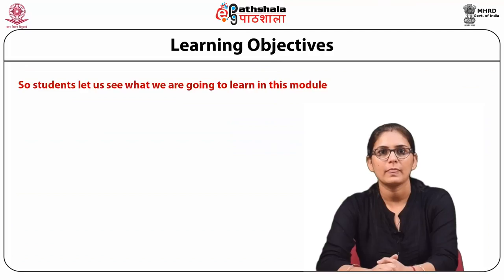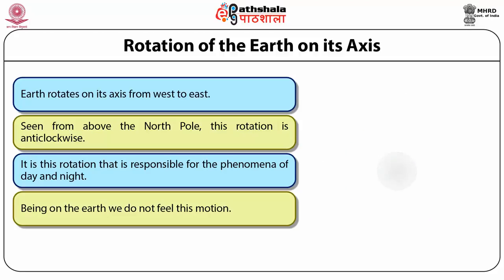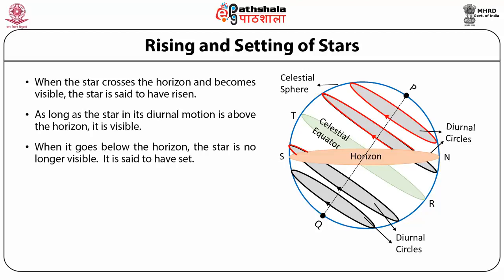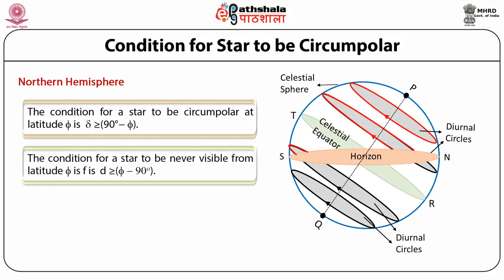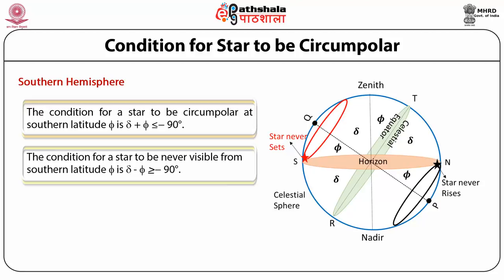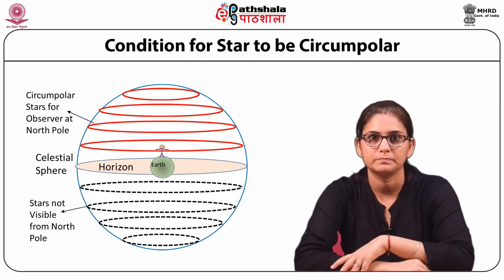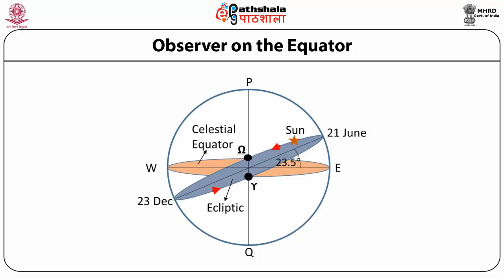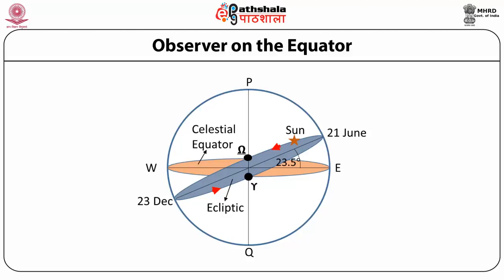Diurnal Motion of Stars